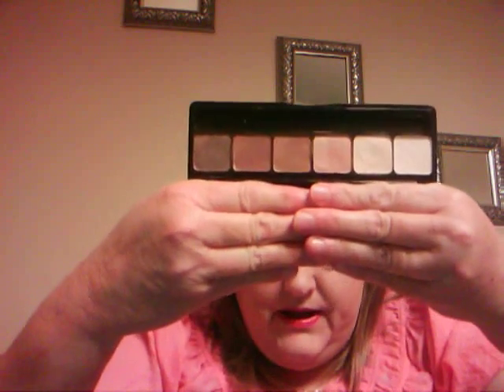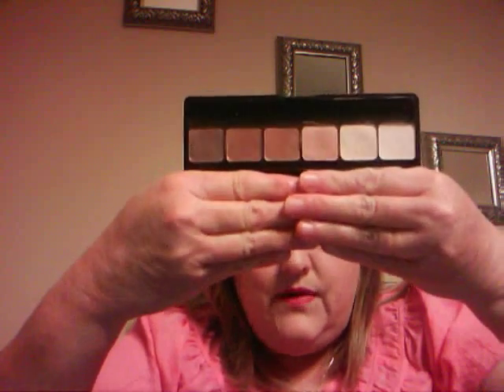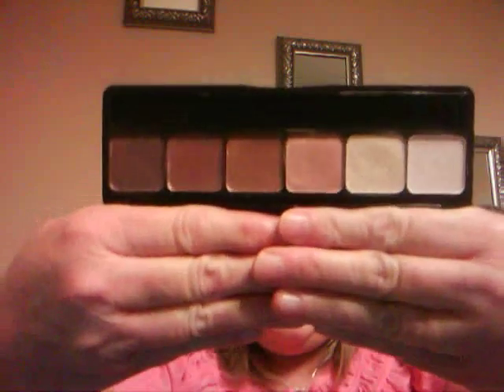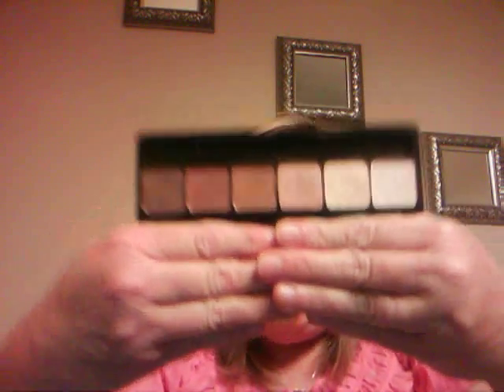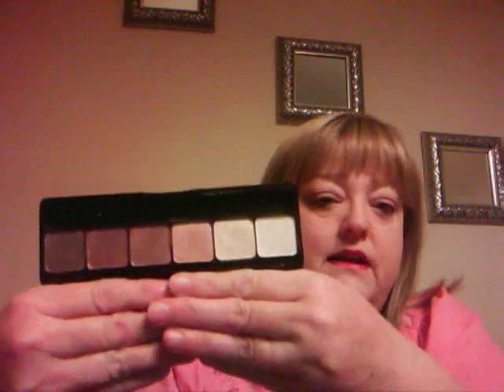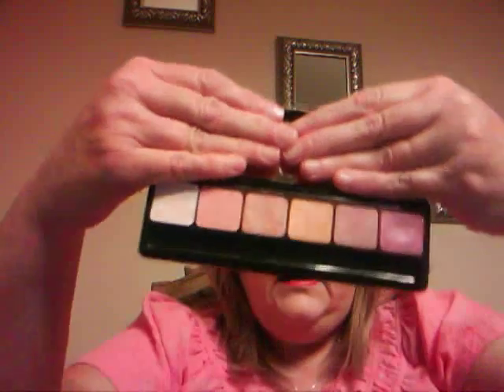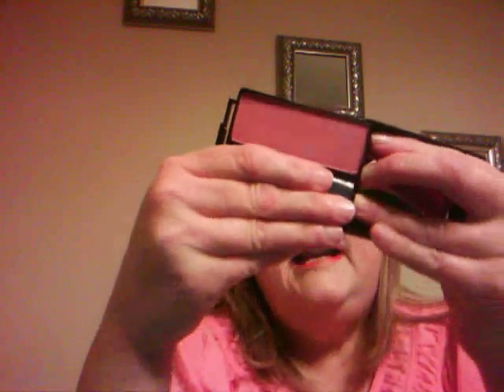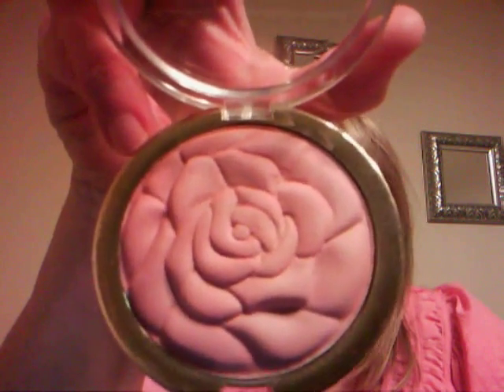Fall inspired Make up I haul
Hello. This is a haul of some makeup I purchased. All of it Fall Inspired. Hope you enjoy it. XOX Lori
Products mentioned:
Milani lipstick- Sangria
Revlon lipstick-Rum Raisin
wet n wild lipsticks in Dark Wine and Cherry Frost
Elf pallets: Sunset and Naked
Covergirl blush- iced plum
Milani rose blush in Romantic Rose
Milani lip liners in Fuchsia and all natural
wet and wild eye shadow in Creme Brulee
LA colors chunky lip pencils in Burgundy and Red
LoReal in Blush Glow
Ecotools all over face brush

Channels mentioned:
Makeup fun with Olivia
Natalie the Beauty Diva